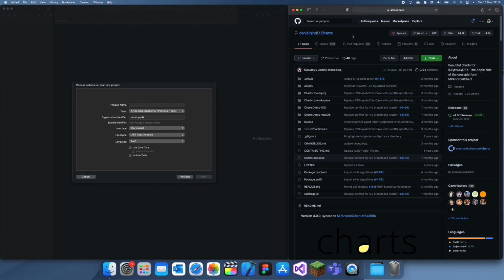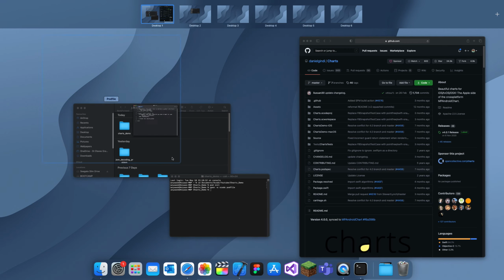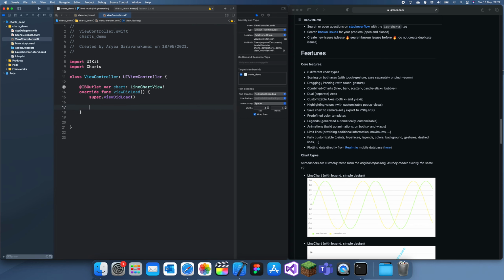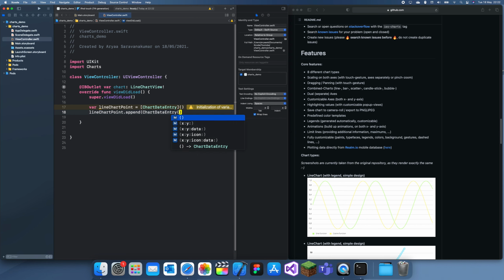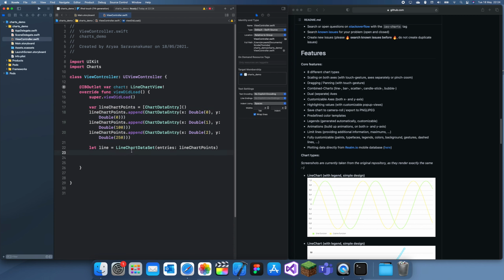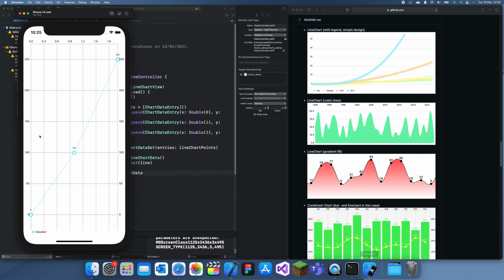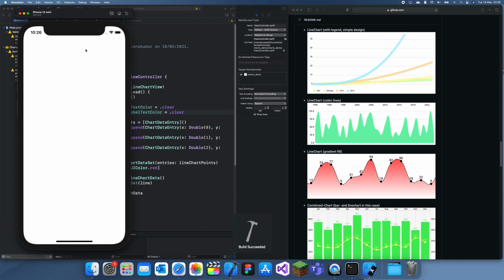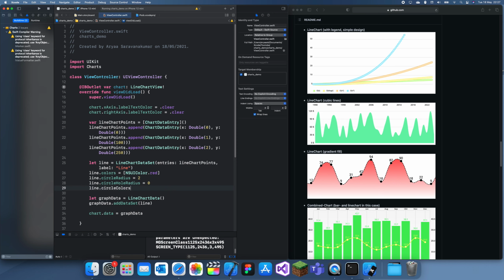Exploring Cocoapods, #8: Charts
In this cocoapods tutorial I will show you how to create a line graph in swift using the charts Cocoapod.